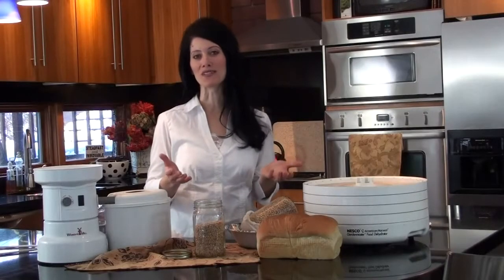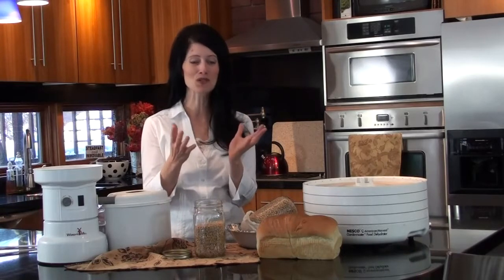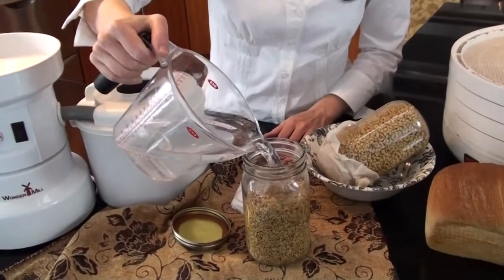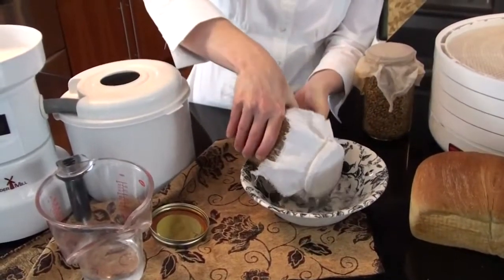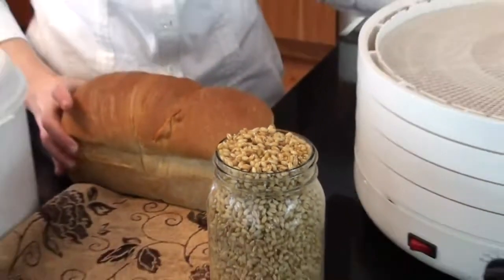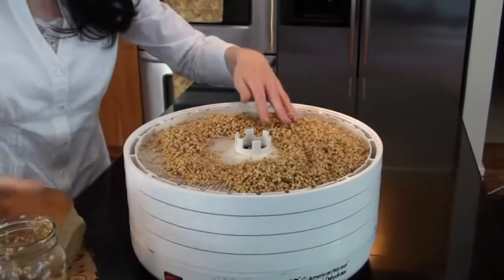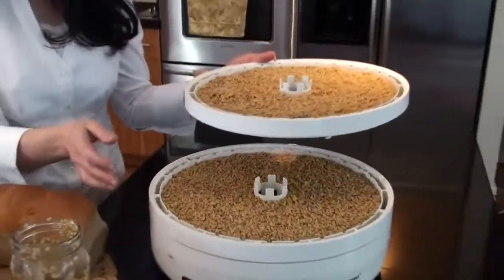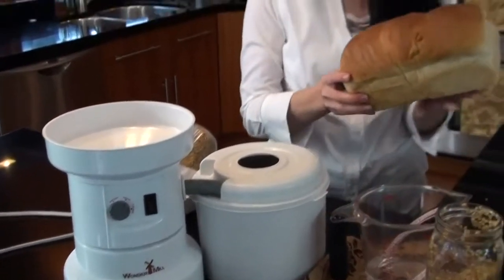Sprouted Wheat Bread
Digest your bread so much easier when you use sprouted grains in your baking. Learn how.